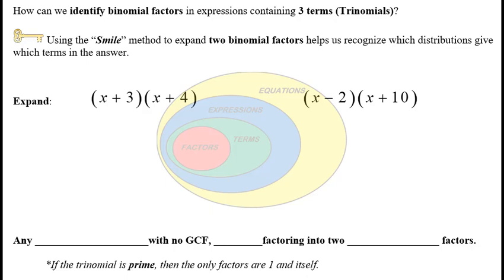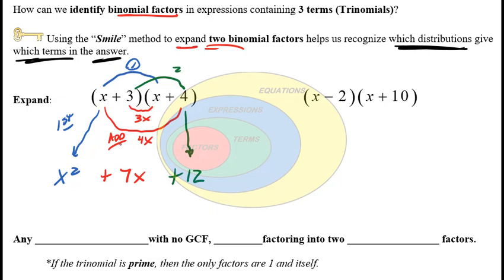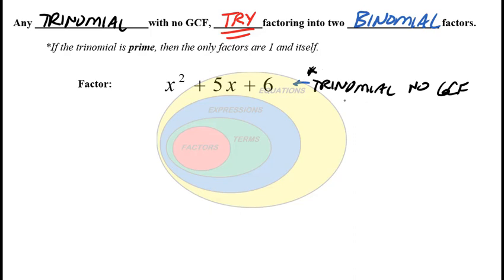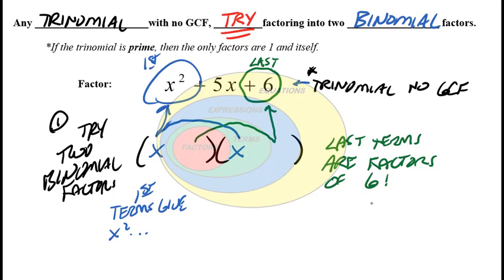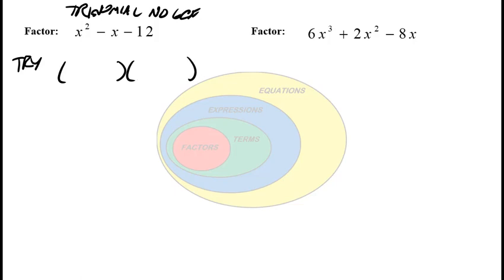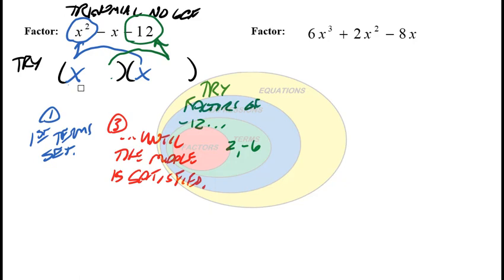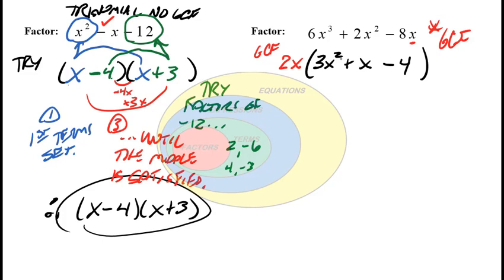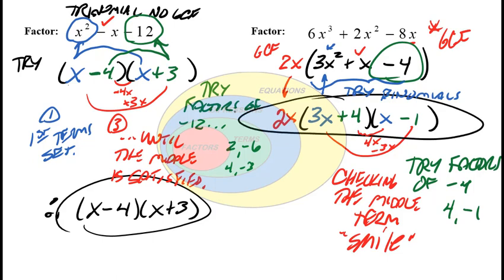Intro to Factoring Trinomials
This video lecture introduces how to factor trinomials into two binomial factors.  The "smile" method was used to expand binomial factors so we know what distributions produce which terms in the trinomial answer.  Therefore, we will basically undo the "smile" method when factoring trinomials.